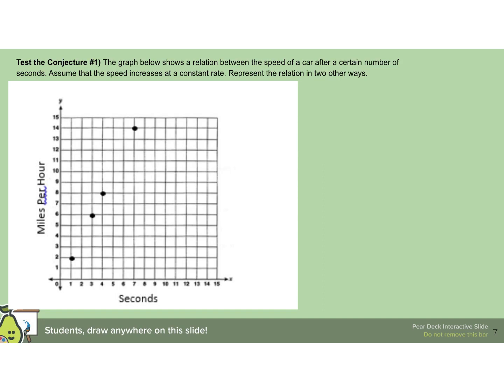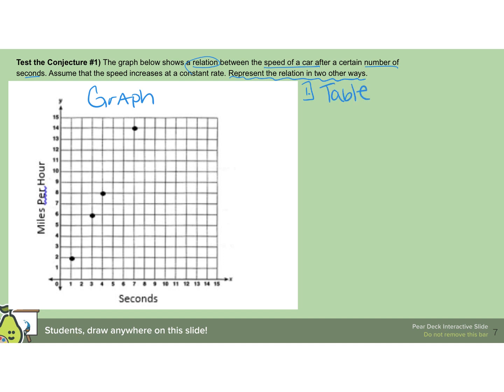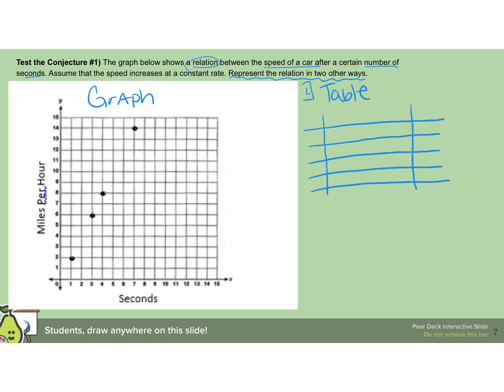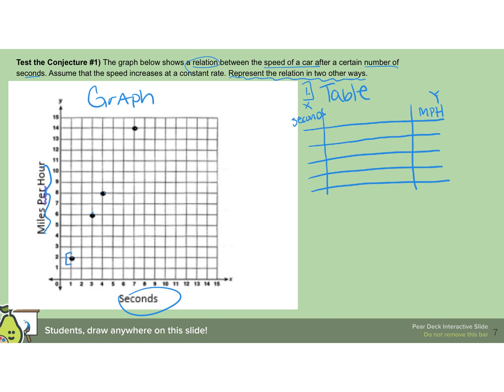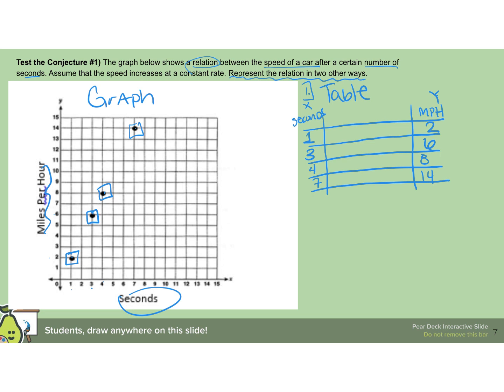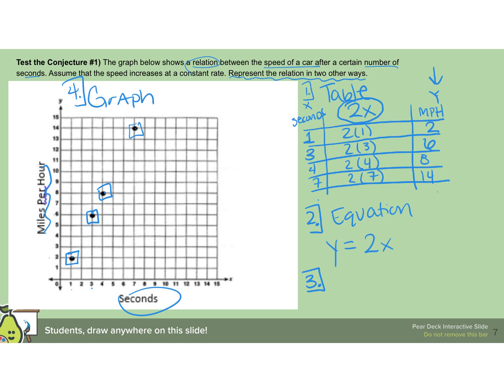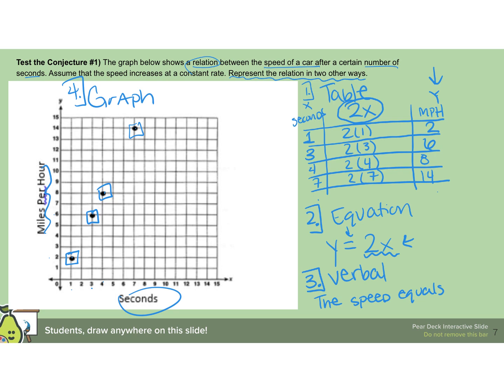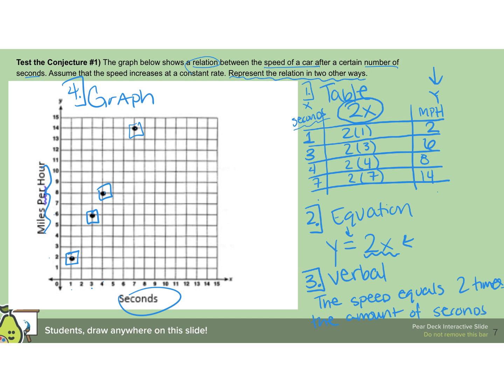U3 L1 Relations TTC